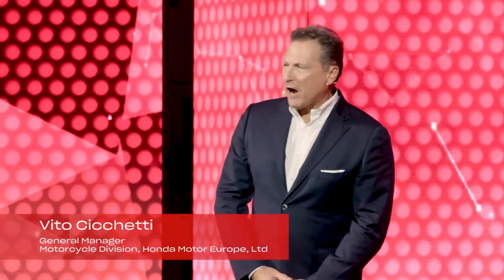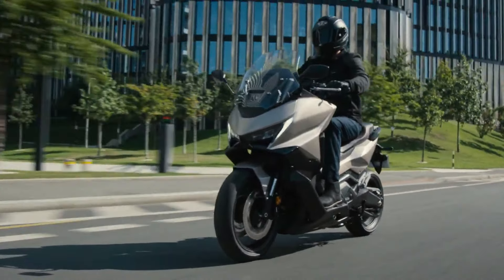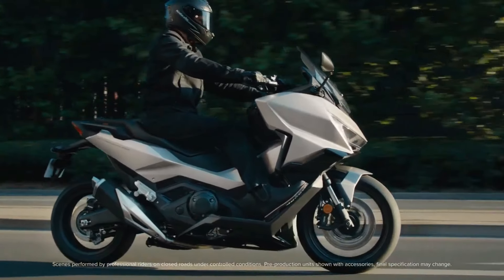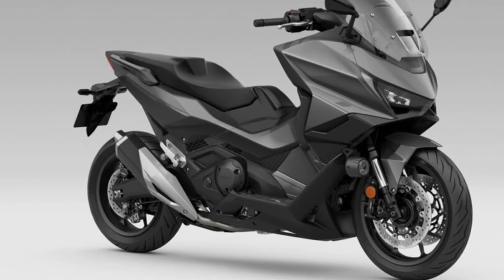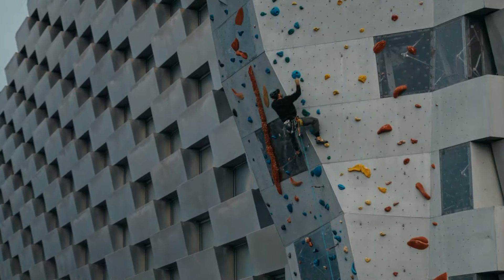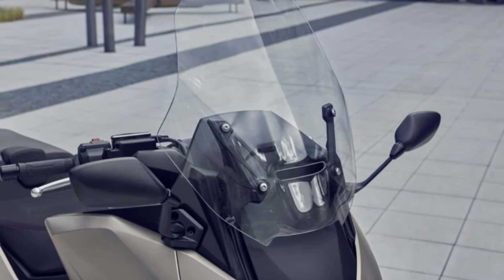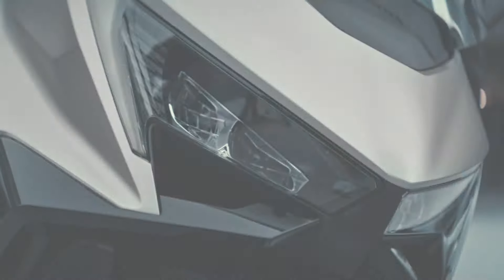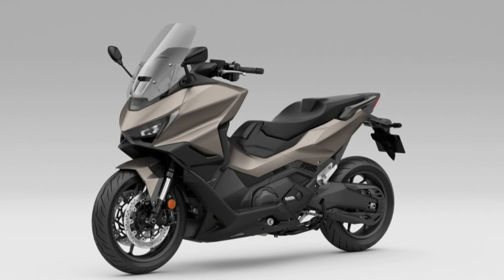2025 NEW HONDA FORZA 750 FACELIFT PRODUCT WALK-AROUND! - 5 THINGS TO KNOW!!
The 2025 Honda Forza 750 is here! It's a replacement for the initial generation that launched in 2021. The Honda Forza 750 is based on the X-ADV, but its design and specifications are tailored for the highway. For the second generation in 2025, Honda is taking things to the next level with big bike technology. Let's take a look!

best new motorcycles 2024,best new motorcycles,best looking motorcycles 2024,eicma motorcycles,best motorcycle